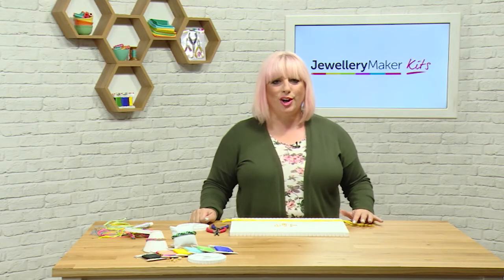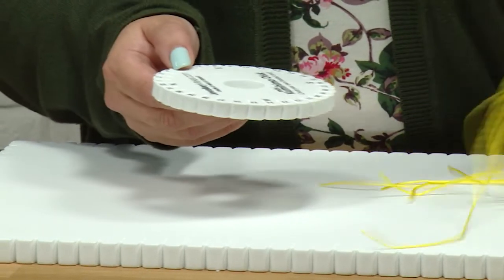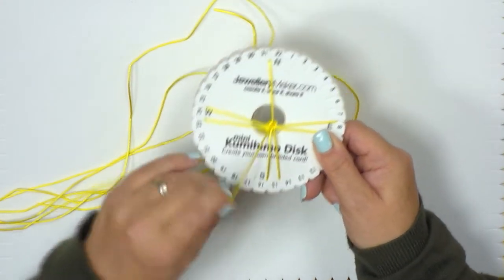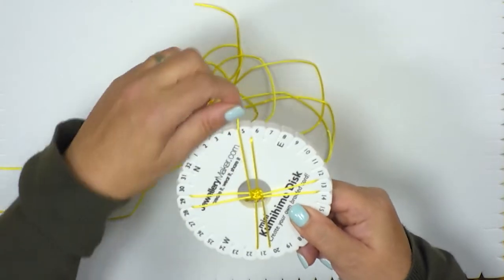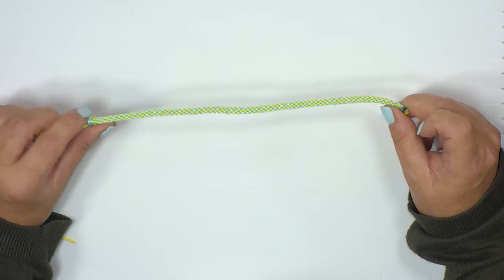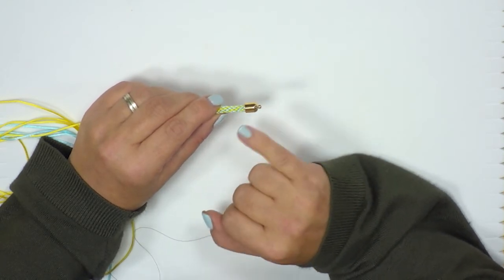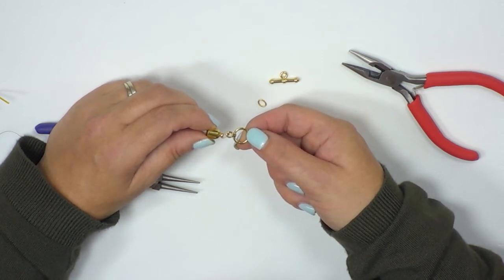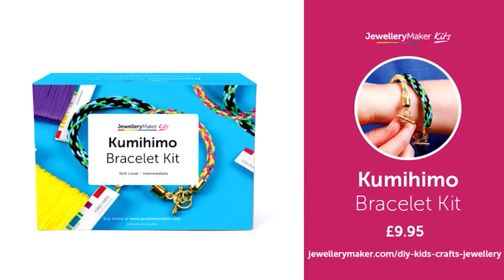DIY Kids Crafts Jewellery – Kumihimo Bracelet Tutorial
Make it, wear it, share it with your very own DIY Kumihimo Bracelet jewellery making kit. With easy to follow step by step instructions and a YouTube tutorial to teach you all you need to know!

Kumihimo is the traditional Japanese technique of weaving multiple strands of silk to create stunning coloured cords. The Kumihimo technique will provide you with endless design ideas, including necklaces, bracelets, laces or decorative accessories for bags.

This jewellery kit can create 2 intricately coloured bracelets, both finished with a stunning rose gold-plated toggle clasp to keep all the ends neatly tucked away. Included is a Kumihimo disc to ensure you can begin making straight away.

Creating your own jewellery has never been easier.
Perfect for your next sleepover party.